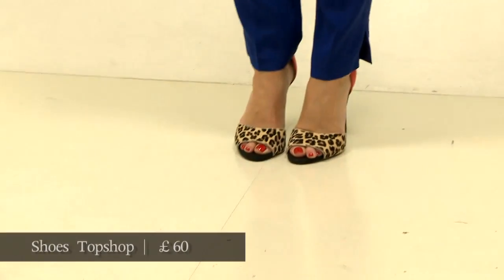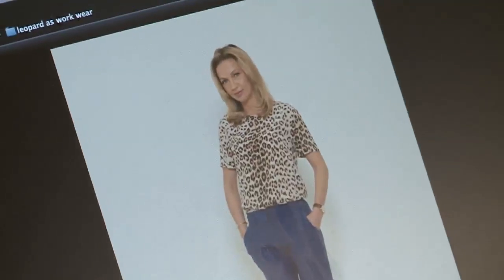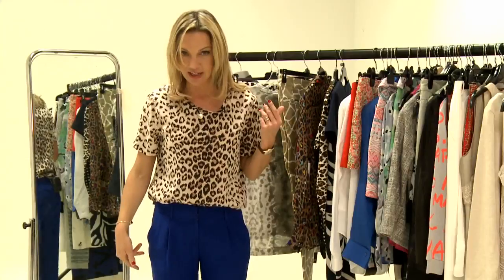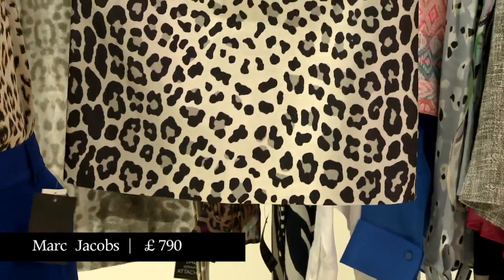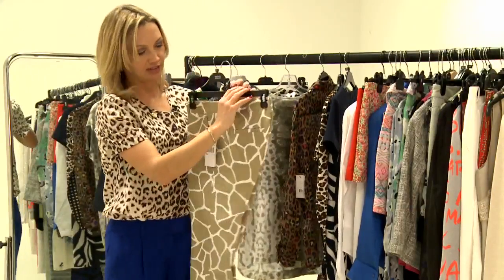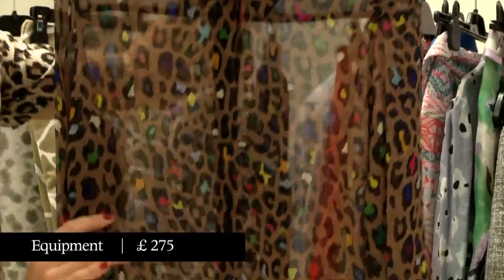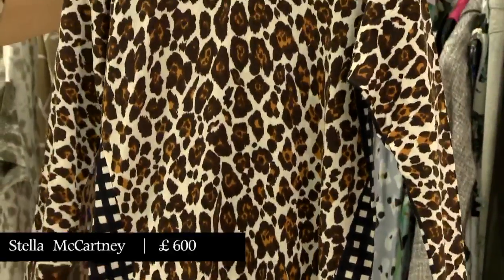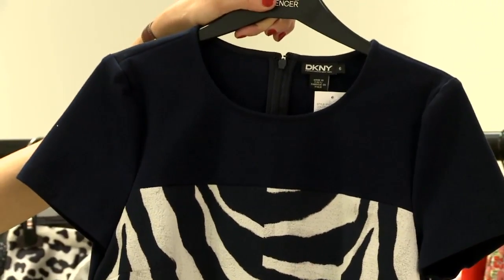How to dress: animal print in the office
Leopard-print is everywhere. From being something that sluttish women wore after dark, it became something that everyone wore after dark. Then it became daywear. And now it has crossed the final frontier and become officewear. There are still rules however. Jess Cartner-Morley shares her definitive guide to wearing animal print in the office